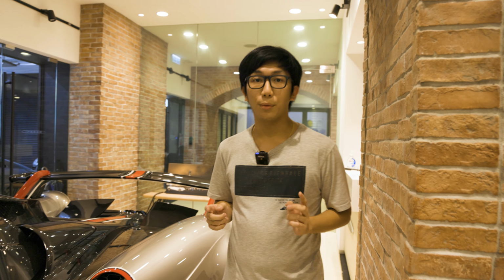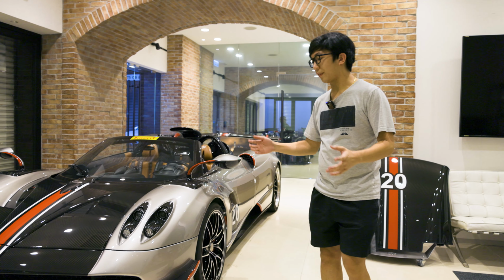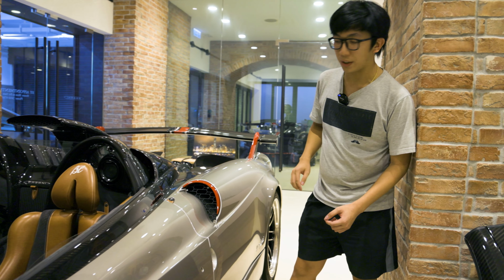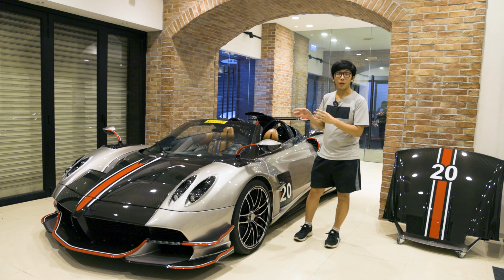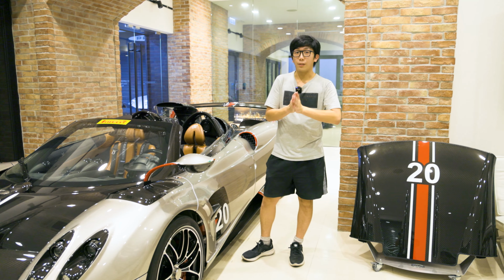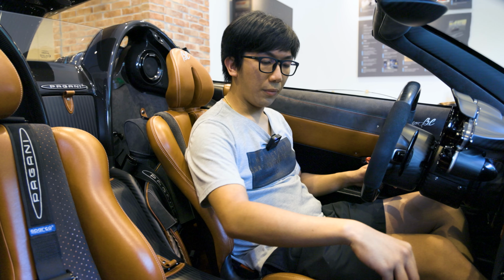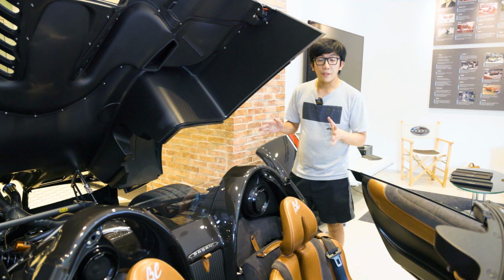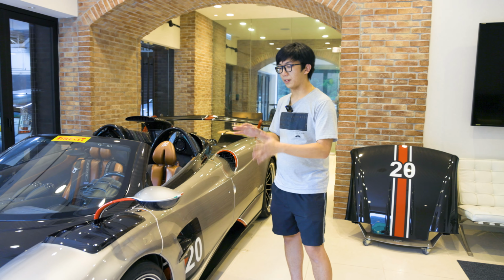€3,000,000 PAGANI HUAYRA Roadster BC | Why does it cost so much?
I recently got a chance to take a closer look at the 3 million euros Pagani Huayra Roadster BC. Huge thanks to @pagani.china for letting me to film this.